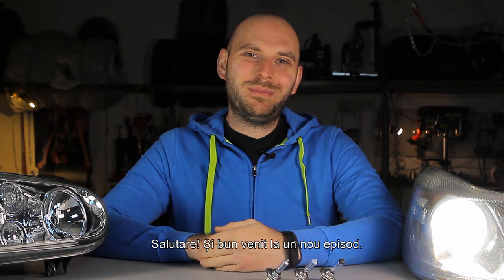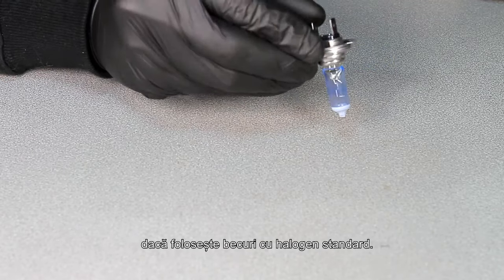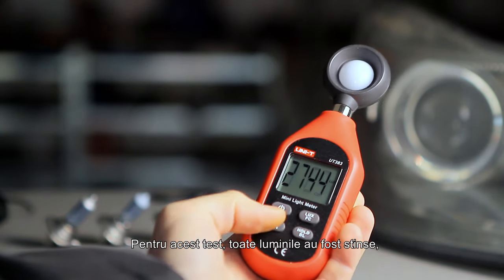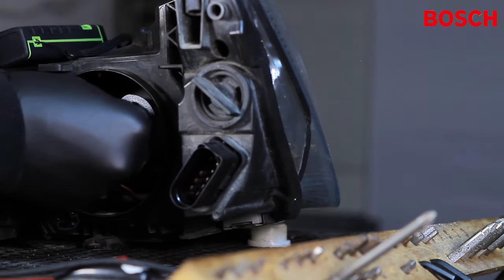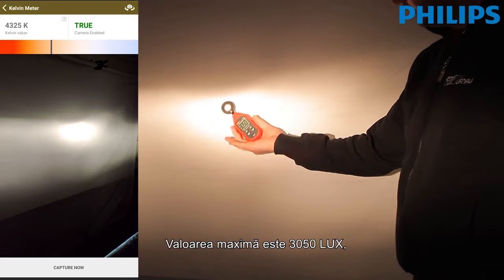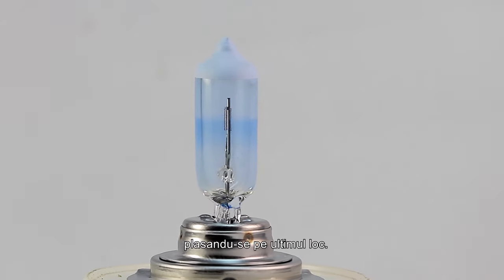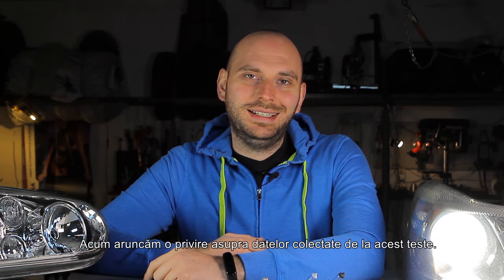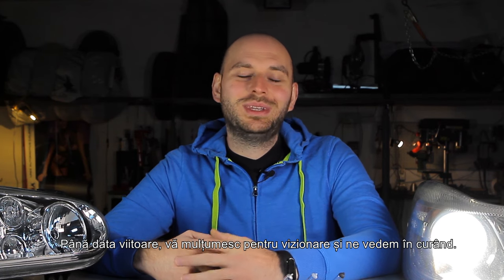The Best XENON LOOK bulbs - Color, Endurance & Brightness Tested - PHILIPS vs OSRAM vs BOSCH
In this episode, we'll compare 3 of the whitest bulbs which have a Xenon effect: Philips White Vision, Osram Cool Blue Intense and Bosch Xenon Blue.

Starting with a light output test and a color measurement test and finishing with an endurance test. Which will last longer? Which will be brighter? Which will be whiter?

Don't forget to leave you comments below.